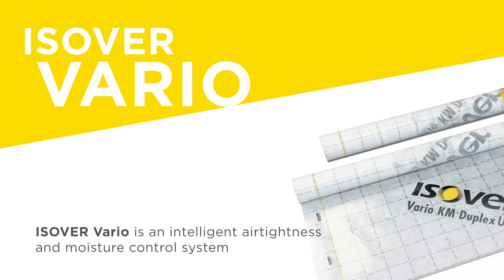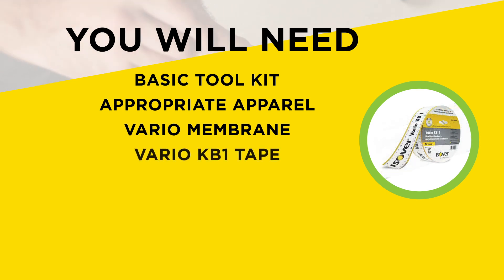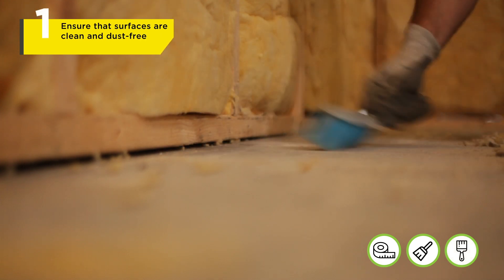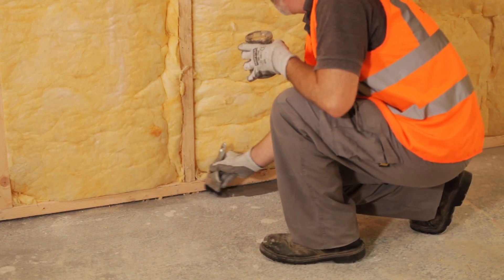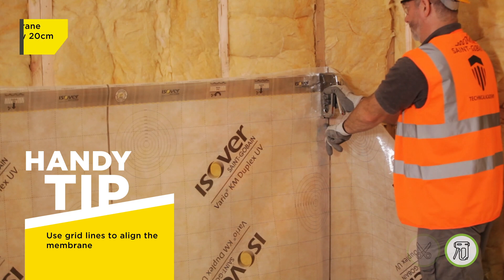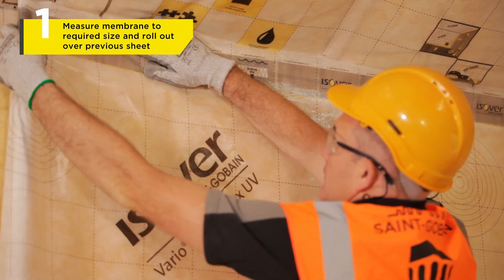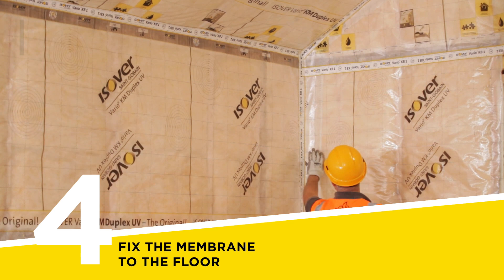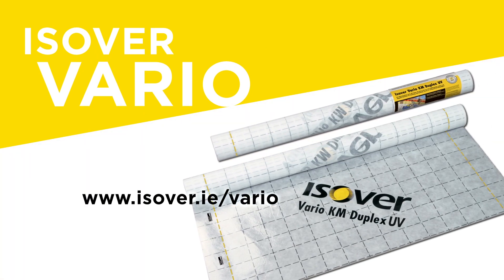How to Install ISOVER Vario Airtightness & Moisture Management System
The ISOVER Vario System is an intelligent airtightness and moisture control system.

This airtightness and moisture control system comprises of a range of intelligent membranes, tapes and sealant. It adapts to the climate and protects your building against moisture and dampness, inside and out. Airtightness also protects the building fabric against damage, helping to maintain its appearance and extending the building’s life.